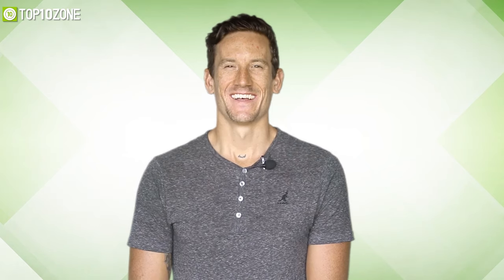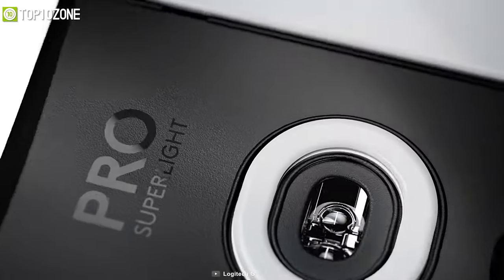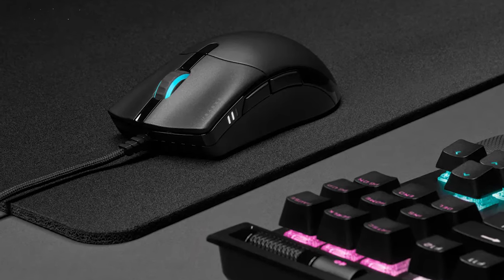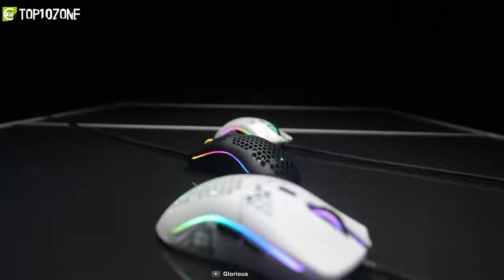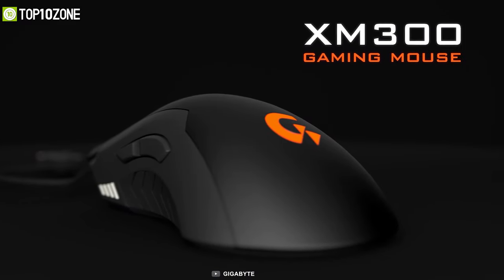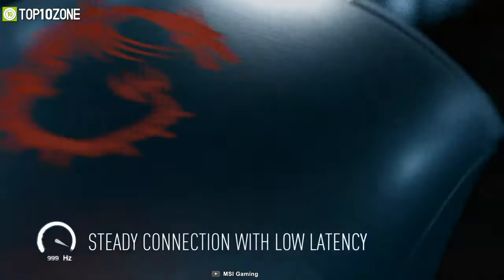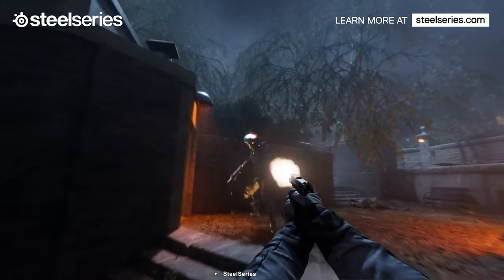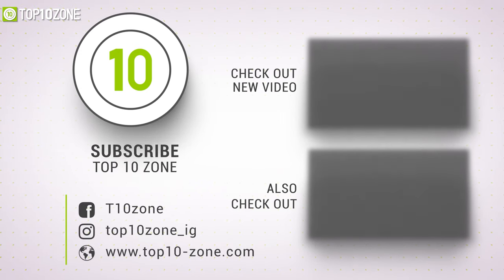Top 10 Best Gaming Mouse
Best Gaming Mouse that will help you reach your full potential, as they are necessary peripherals in competitive gaming. So, here is our video on the Top 10 Best Gaming Mouse just for you.

00:00 - Introduction

01:00 - 10. Razer Orochi V2

01:57 - 9. Logitech G PRO X Superlight

02:57 - 8. Corsair SABRE RGB PRO

03:58 - 7. Cooler Master MM720

04:48 - 6. Glorious Model O

05:53 - 5. Gigabyte XM300

06:52 - 4. ROCCAT Kone Pro Air

07:57 - 3. MSI CLUTCH GM41 Wireless

09:04 - 2. SteelSeries Prime

10:06 - 1. RAZER VIPER 8K